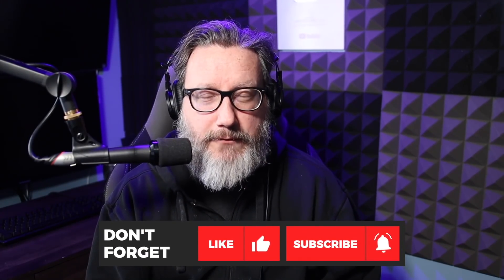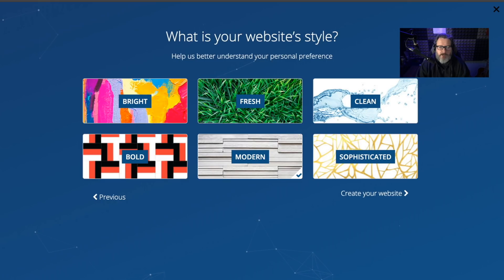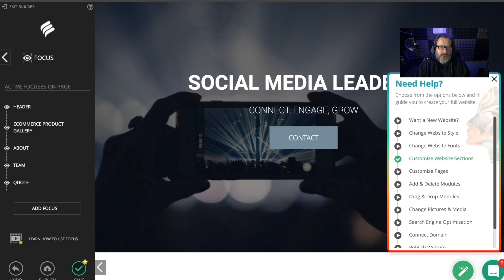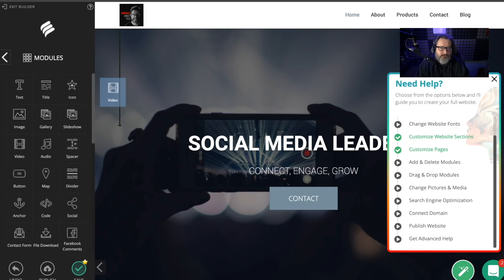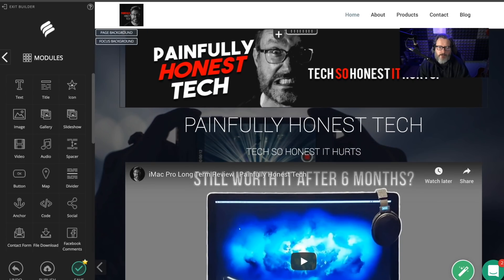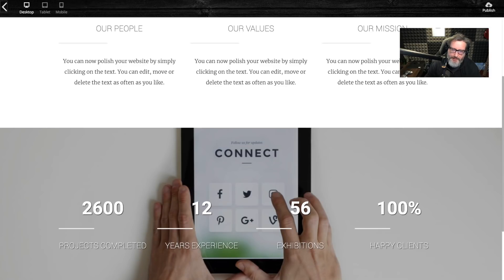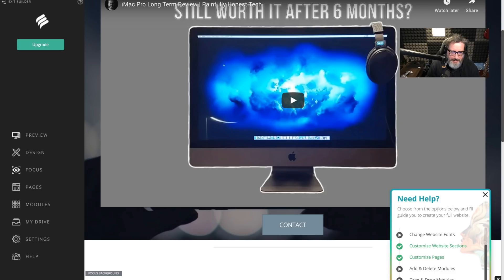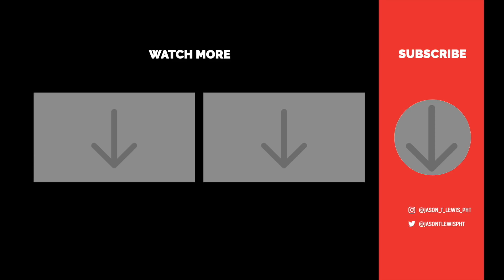How to Build a Website in 7 Minutes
Camera/Video Gear:
Canon EOS M50
Sigma 18-35mm Lens for Canon
El Gato CamLink
Computer:
iMac Pro
Logitech MX Master 2
Logitech Craft Keyboard
Audio Gear
UA Arrow Audio Interface
Shure SM-7B mic
Blue Compass boom arm
Sony MDR-7506 headphones